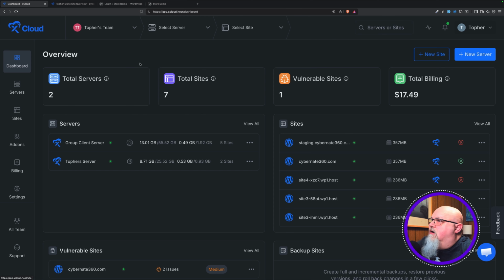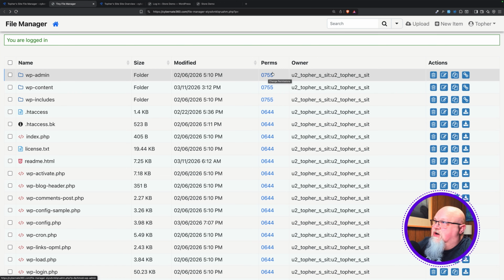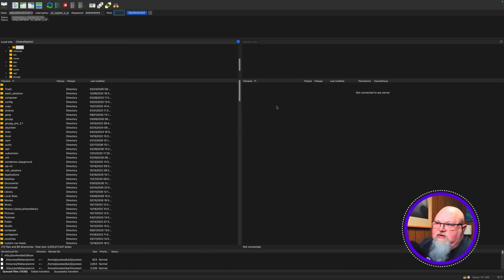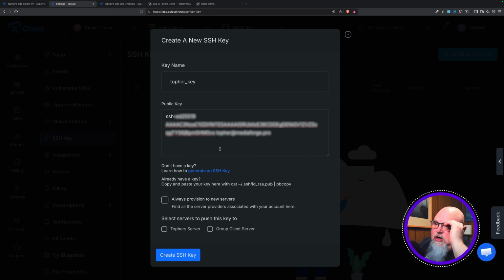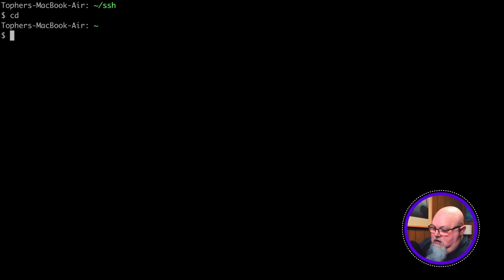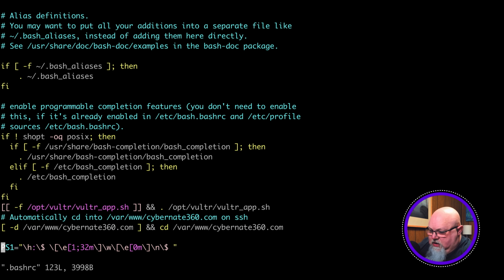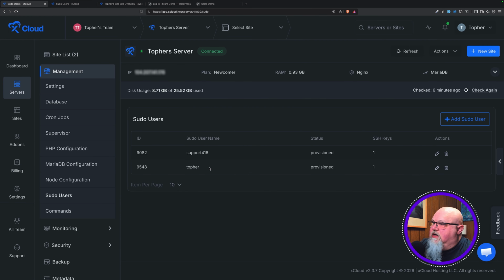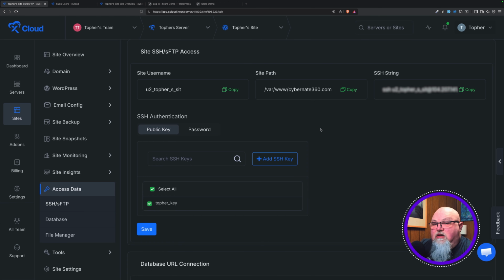SSH, SFTP & Developer Tools Everything You Need to Know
There will always come a time when you need to log directly into your WordPress site to manage files. Whether it's uploading a Google verification file, handling large uploads, or deleting something that's in the way, knowing how to access your server confidently makes all the difference.

xCloud gives you multiple ways to manage your site files, from beginner-friendly to advanced. In this video, we walk through three powerful methods: the built-in File Manager, SFTP with FileZilla, and direct SSH access. We start with the easiest and work up to the more adventurous.

With xCloud's built-in File Manager, you can browse, edit, upload, and manage file permissions right from your dashboard without needing any extra tools. For more control, connect via SFTP using a client like FileZilla with just your IP, username, and password. And for full command-line power, set up SSH keys, configure sudo users, and manage your server like a pro.

In this tutorial, you'll learn how to enable and use xCloud's File Manager, connect via SFTP using FileZilla, generate and register SSH keys, manage sudo users for root-level access, and customize your terminal environment with tips like editing your .bashrc prompt.

▬▬ Helpful Links ▬▬▬▬▬▬